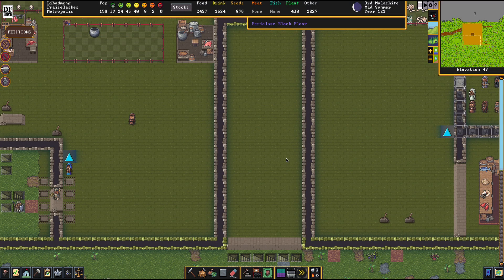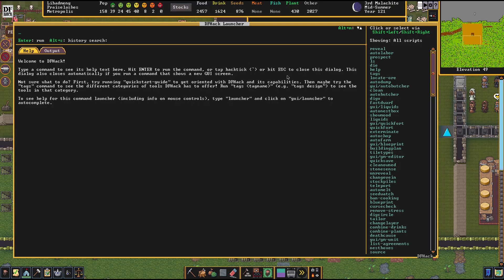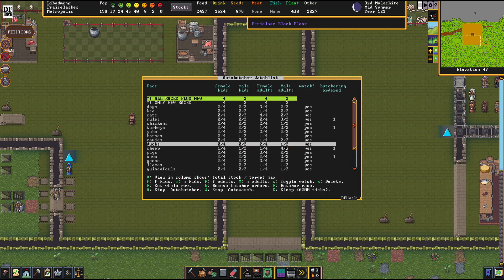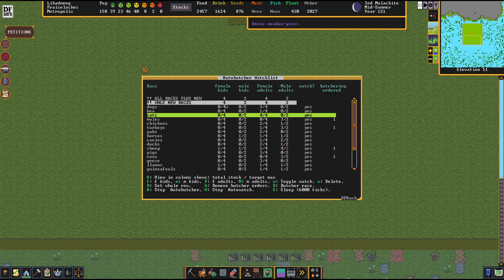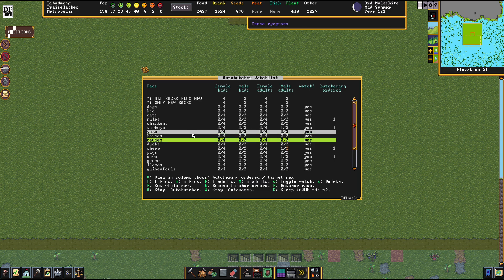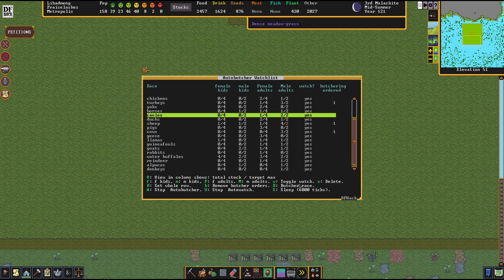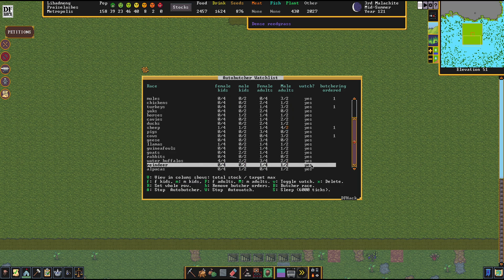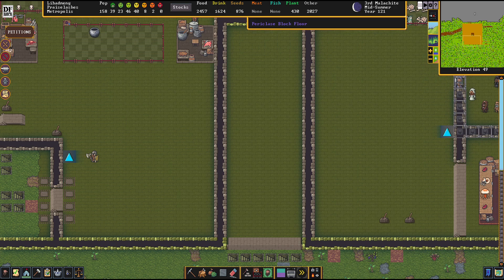AUTO BUTCHER TUTORIAL - DFHack Steam - Dwarf Fortress Guide